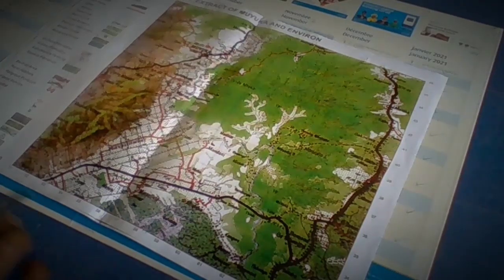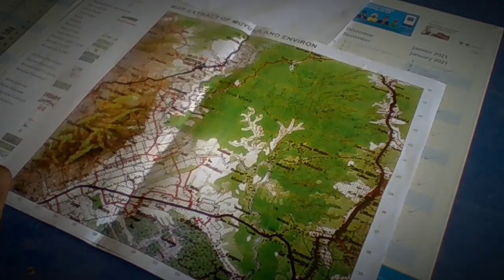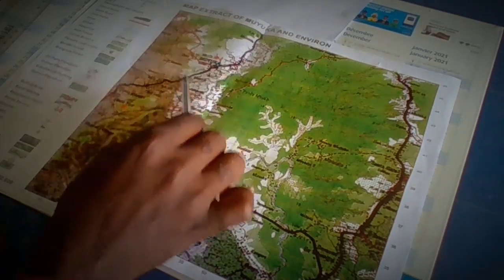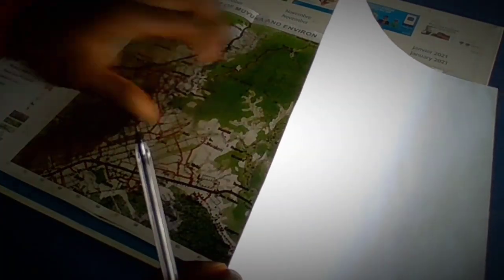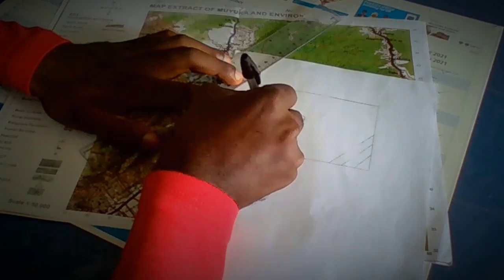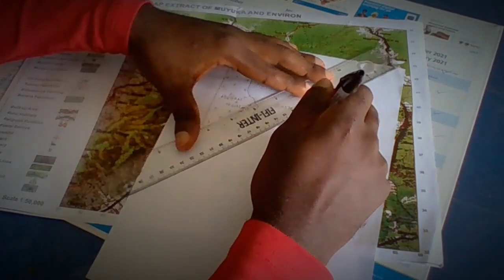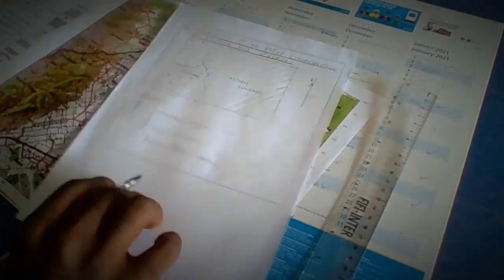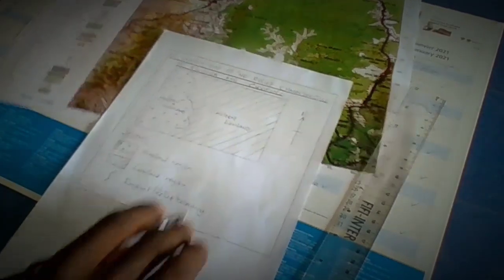How to draw a sketch map describing the relief of an area on a map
This tutorial is a brief and fast way to describe the relief characteristics on a topographical map extract...

Related concepts
(How to draw a sketch diagram to describe the relief)
(How to describe the relief of a map with the use of a sketch diagram)
(Drawing a sketch map to describe relief characteristics)
(Map reduction and enlargement: description of the relief)
(Drawing cross section and sketch map to describe relief characteristics on a map)